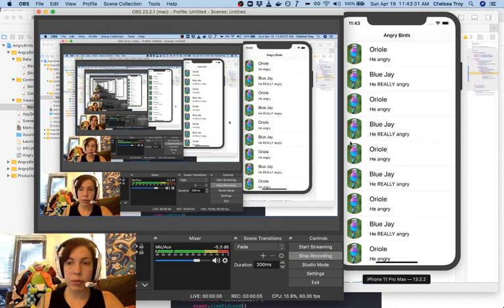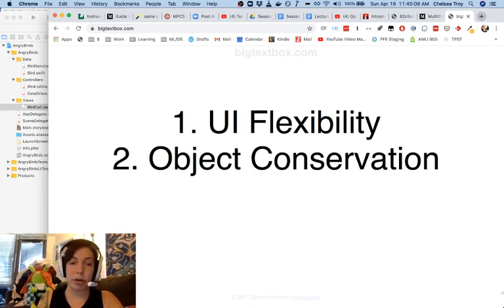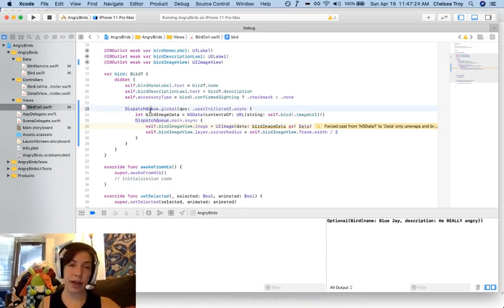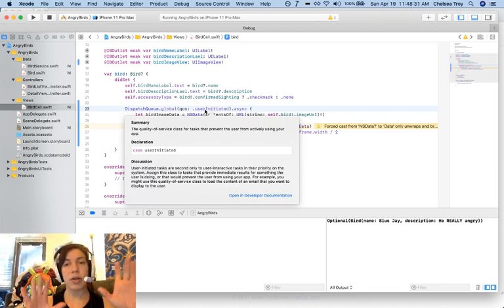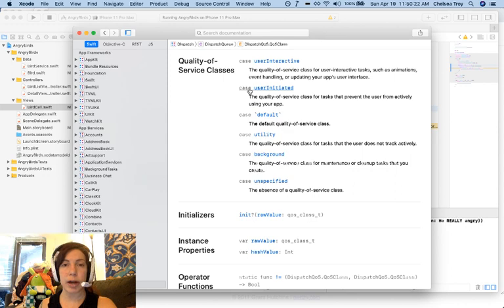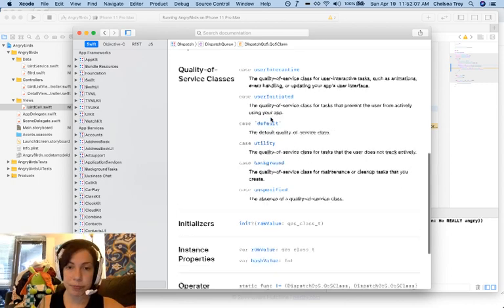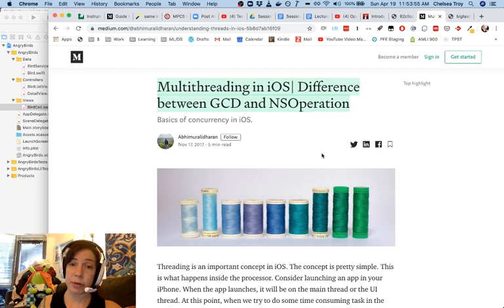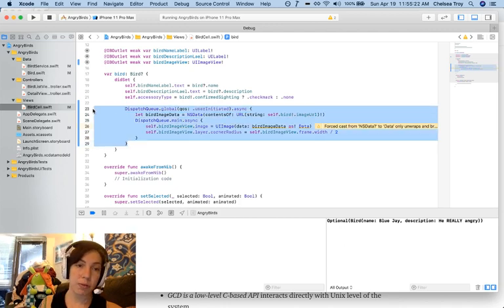Quality of Service / Navigating Documentation in iOS (Demo 12)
1:19 - UI Flexibility
1:28 - Object Conservation
1:47 - Unreliable Service
2:35 - What is the Dispatch Queue
4:42 - Quality-of-Service class
6:20 - UserInteractive Quality-of-Service class
6:47 - UserInitiated Quality-of-Service class
7:05 - default Quality-of-Service class
7:26 - utility Quality-of-Service class
7:57 - background Quality-of-Service class
11:16 - QoS Overview in code